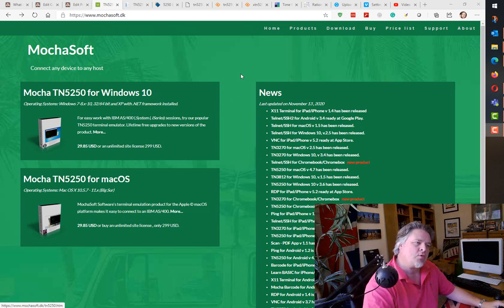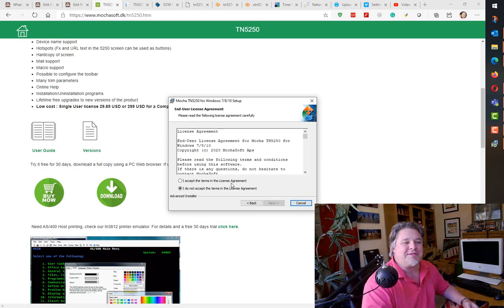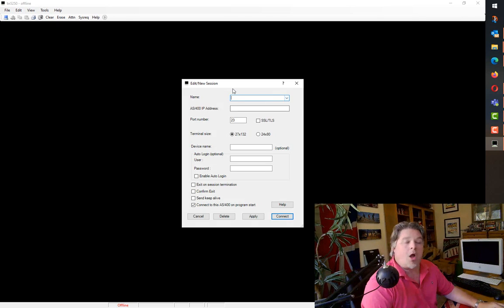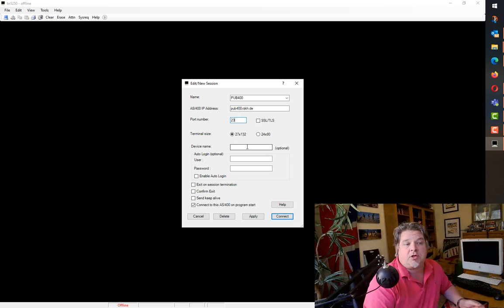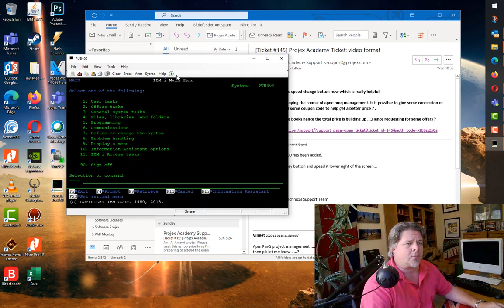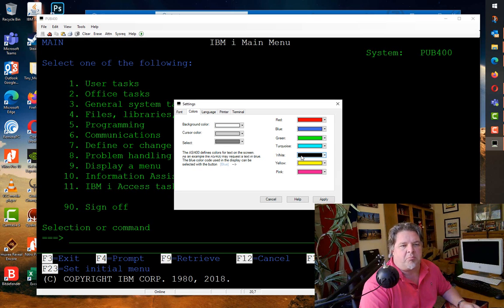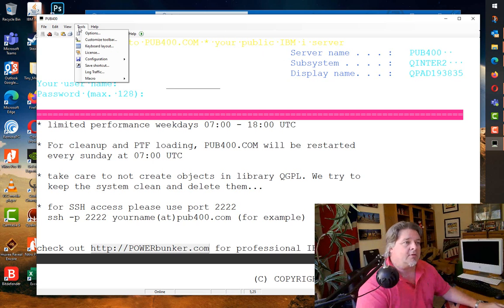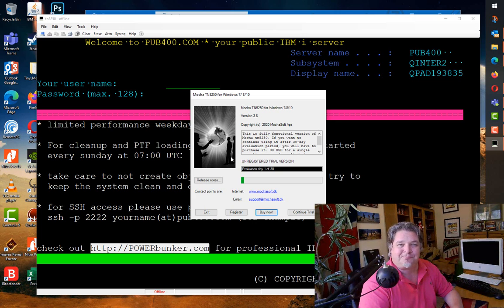Mochasoft tn5250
Premium AS400, iSeries, IBM i Emulator for only Thirty Buckeroos?